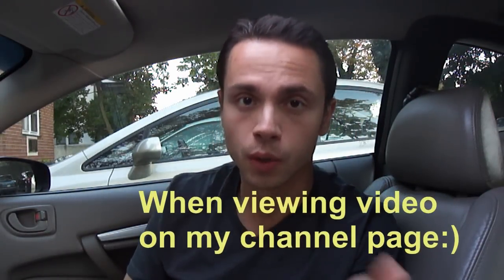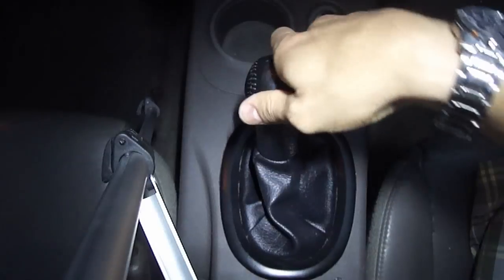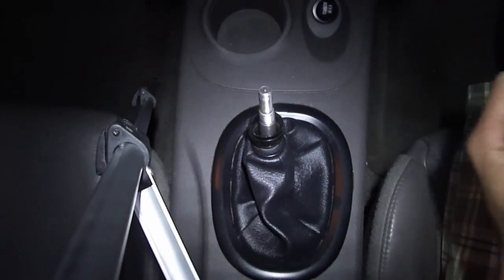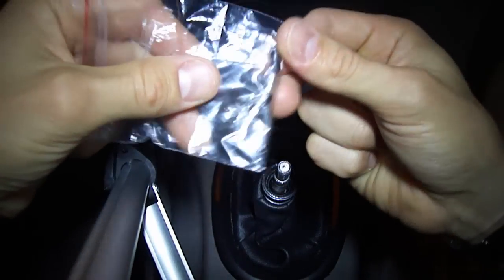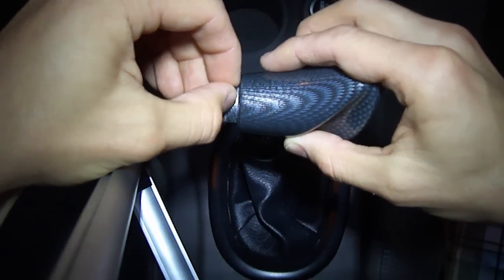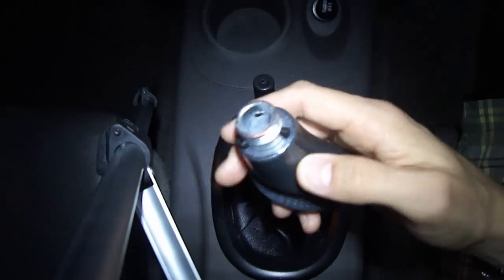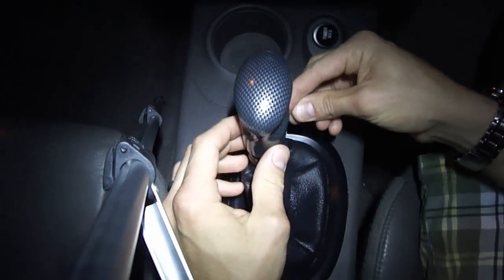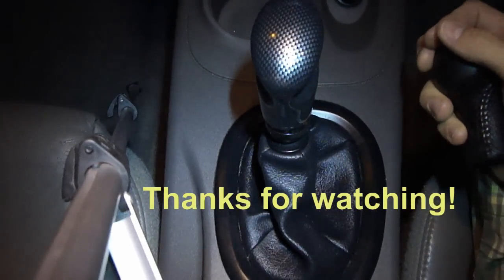How to Replace a Manual Shifter Knob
Hello, thanks for checking out my channel!  In this video I show how to replace a manual shifter knob on my car. It's a really simple project.

If you would like to purchase this shifter just click this link, which is my RichsMethods eMarket, powered by Amazon.com